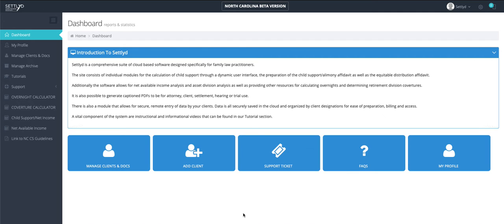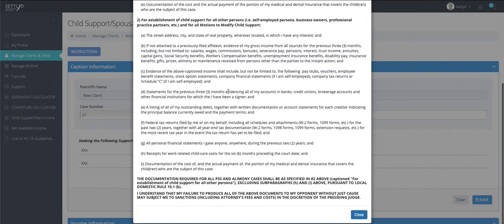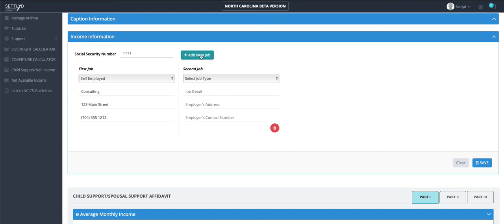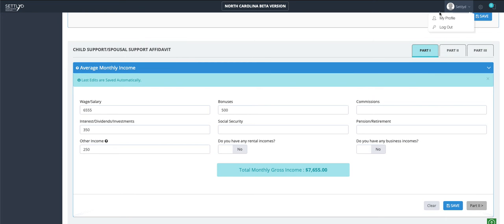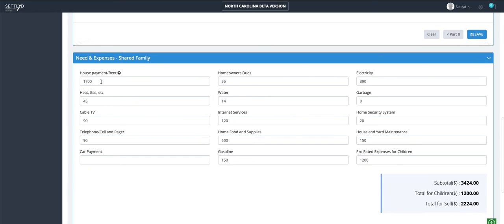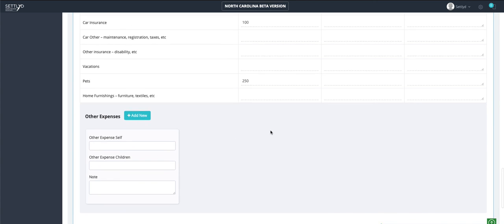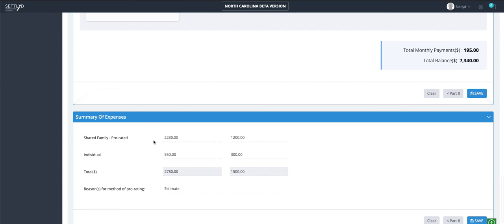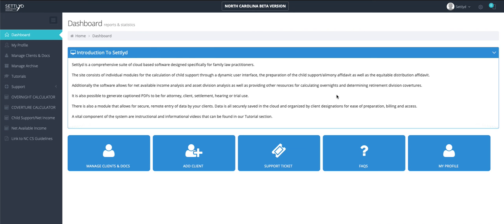NC CS SS Affidavit Overview